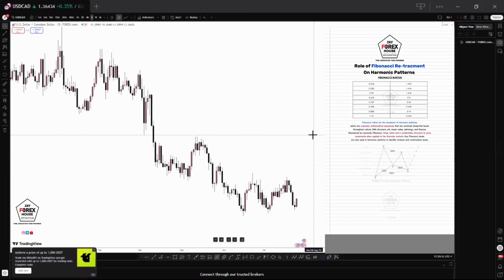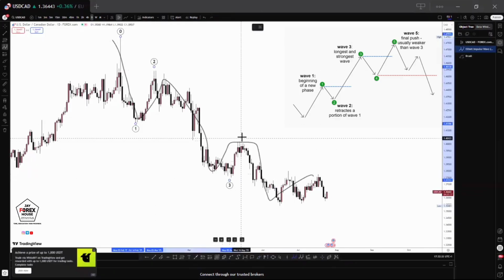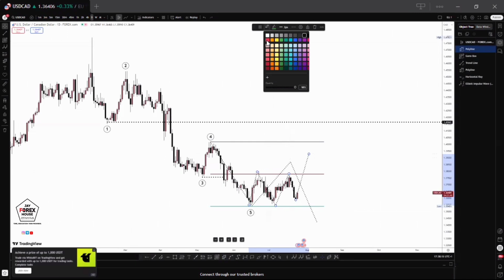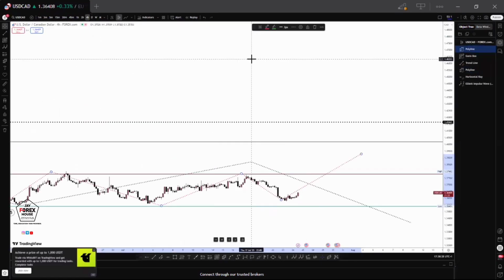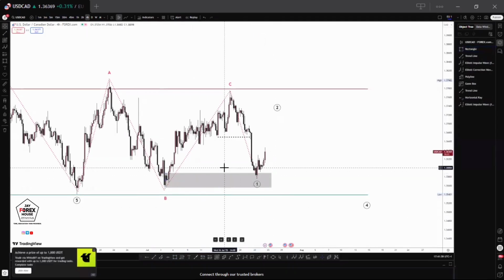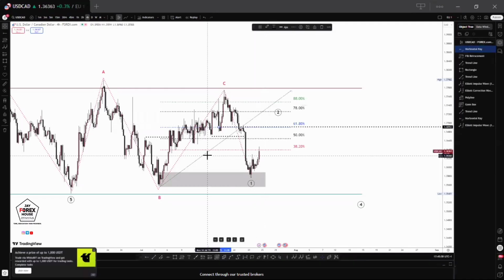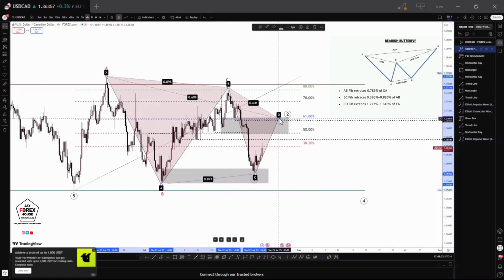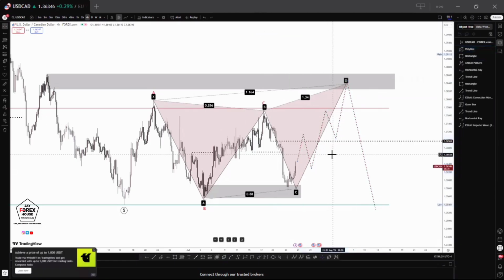How To Confluence Harmonic Patterns | Forex Mentorship Eps.8 with JayFx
The official first episode of the mentorship program where I confluence harmonic patterns with other technical methods for analysis.
• Pair: $USDCAD
• Timeframe: Daily - 4Hours